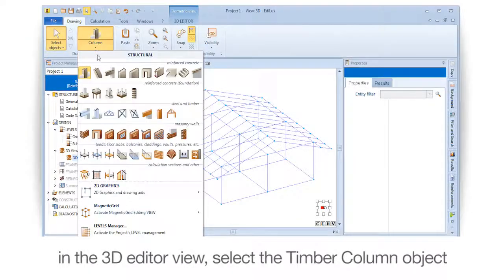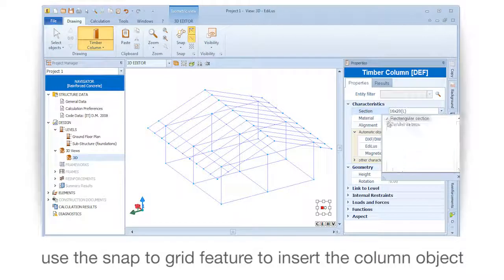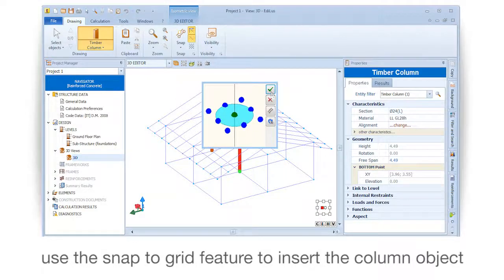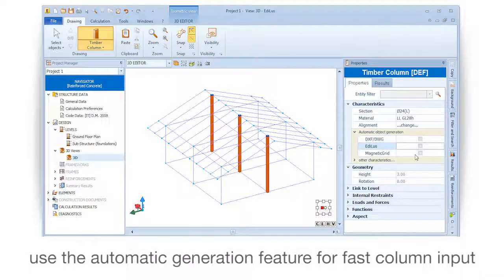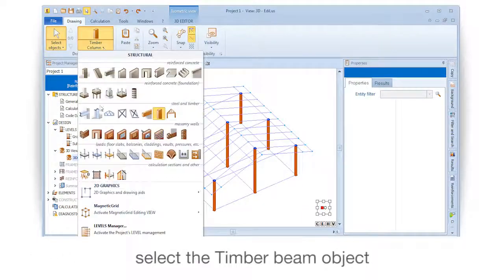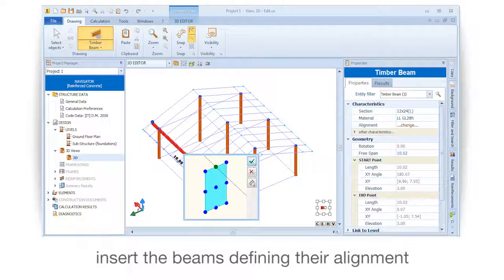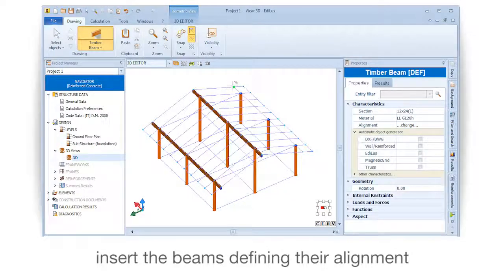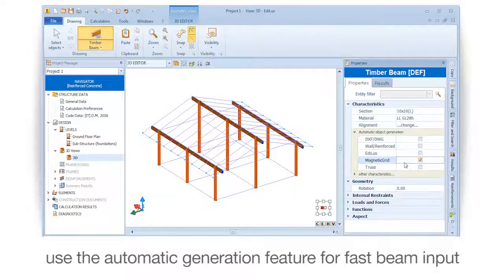EdiLus Tutorial - 3D input of timber rods using the Magnetic Grid - ACCA software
Let's take a look at 3D input of timber rods using the Magnetic Grid using a structural modelling and calculation software. See how to deal with Three-dimensional Modelling of Timber elements using the Magnetic Grids with EdiLus, the Reinforced Concrete, Masonry and Steel structures design software, the easy way to save time and increase productivity. Discover our convenient Pay-As-You-Go licensing system and download the full version here for a 30-day Trial period